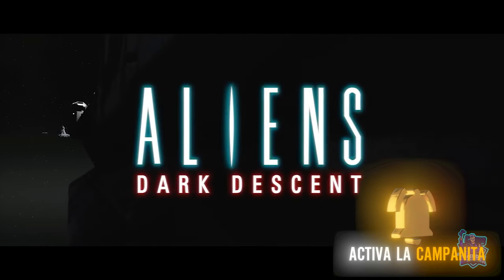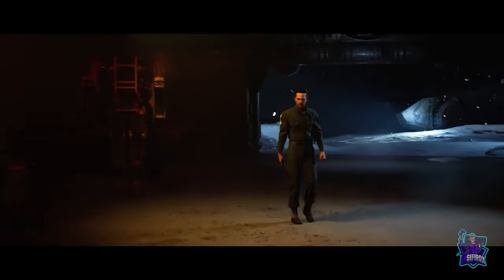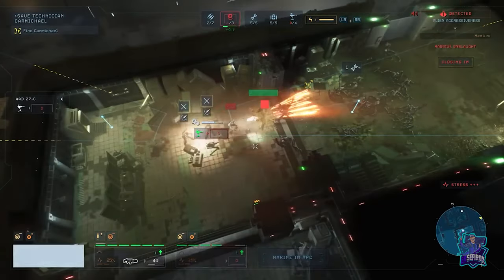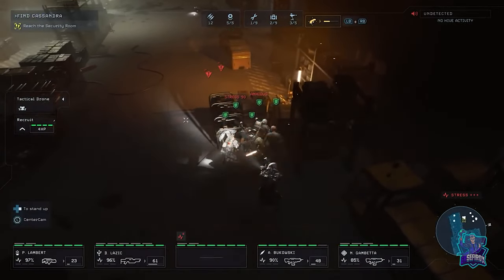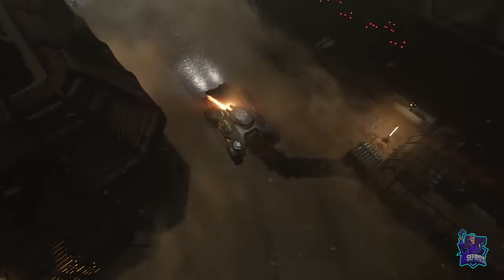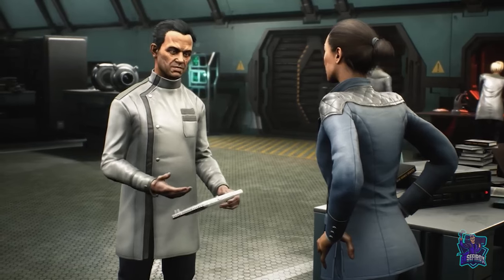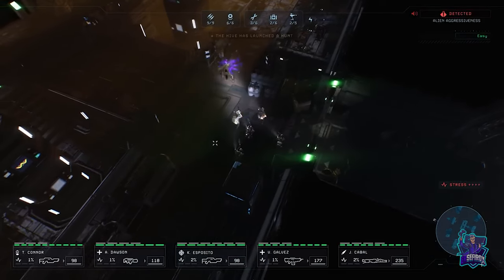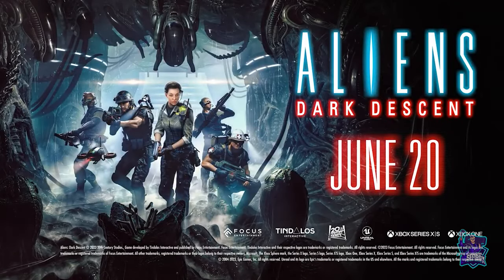ALIENS: DARK DESCENT // Gameplay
Aliens: Dark Descent es un próximo videojuego de estrategia en tiempo real desarrollado por Tindalos Interactive en colaboración con 20th Century Games de Disney y publicado por Focus Entertainment.
Se lanzará el 20 de Junio para todas las plataformas destacadas.
Aliens: Dark Descent